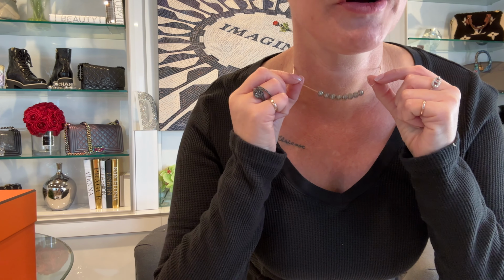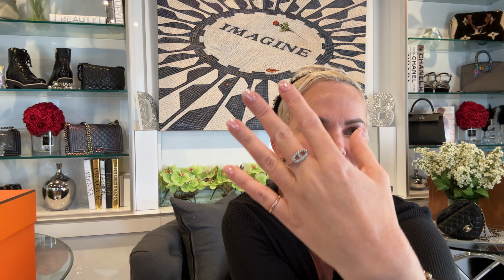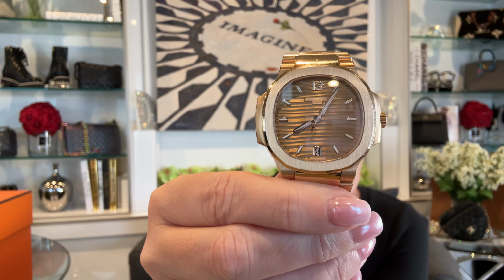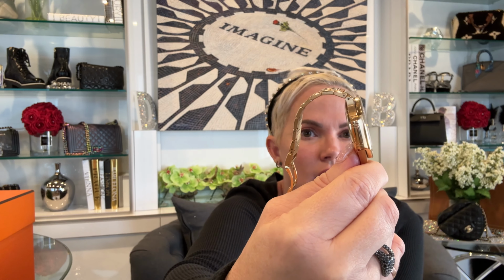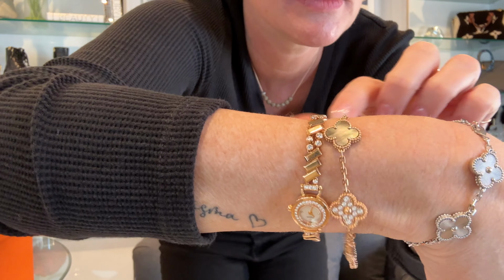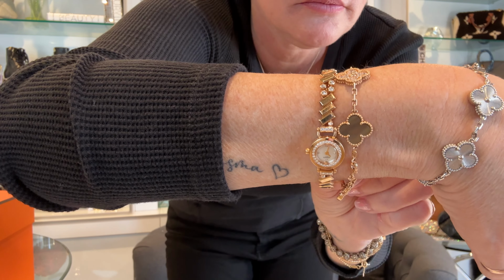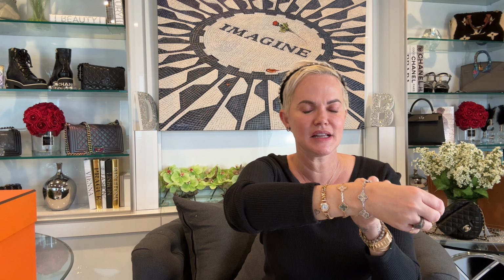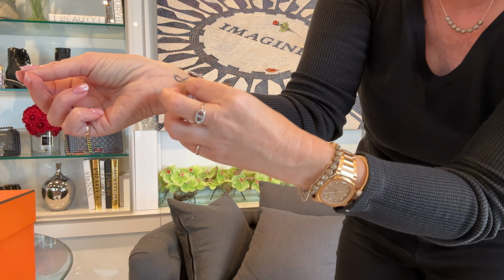What's in my STACK?! Commonly Asked in Comments! David Yurman, Patek, Hermes & VCA with custom info!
What's in my STACK?! Commonly Asked in Comments! David Yurman, Patek, Hermes & VCA with info on how to customize your pieces from designers you may not even know do customization for the same price! Channeling Luxury with ~~Dani B

I recorded this video to answer video comments over the last few months with many asking what a specific ring or bracelet is! This video on my "stack" (stacked bracelets worn at one time) tells you where to get specific pieces and what you can do with custom orders that you may not be aware of. I'd love to know what custom pieces you have in your collection!

Unboxing, reviews of handbags & purses, watches, and ready to wear - Chanel, Hermes, Louis Vuitton, David Yurman, Hublot, Rolex, Patek and more! I will unveil new designs, try on clothes as collections come out and share the ins and outs of bags from a unique perspective - someone without an unlimited budget who really wants to wear their purchases!

If you are like most of us and do not have an endless supply of cash to fund your passion, this channel is for you!